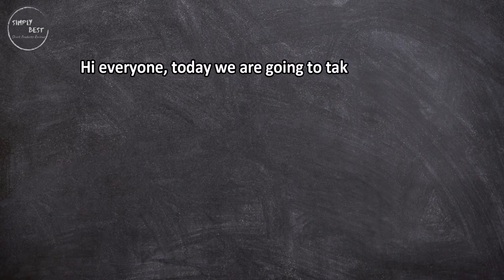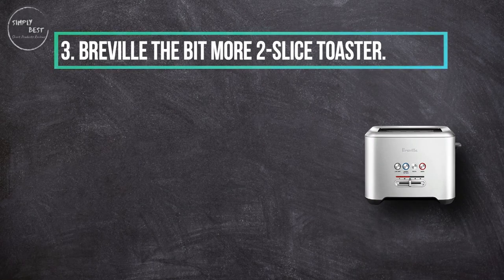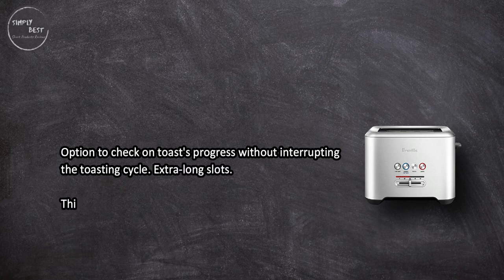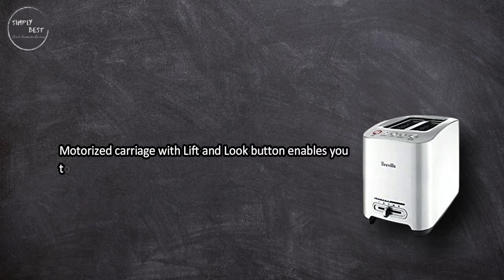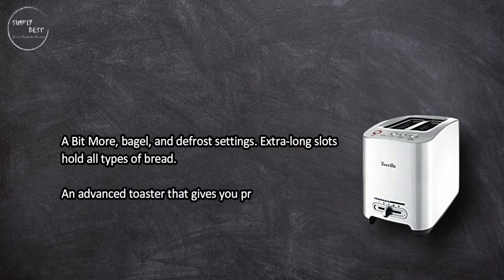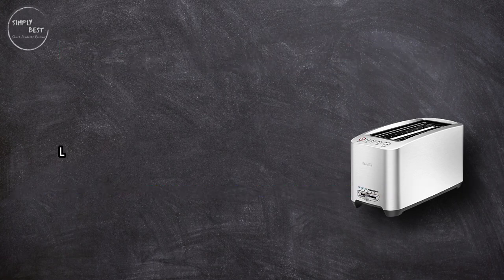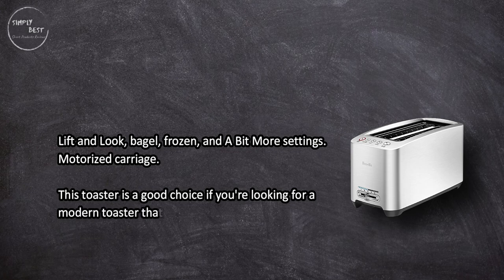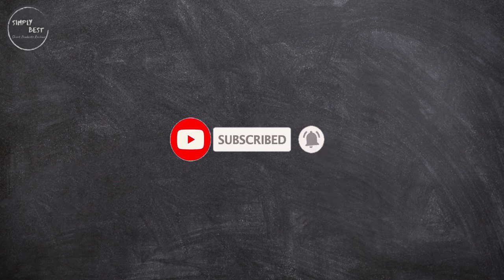Top 3 BEST BREVILLE TOASTERS in 2023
Best Breville Toasters
1. Breville Die-Cast 4-Slice Long Slot Smart Toaster.
2. Breville Lift and Look Touch Toaster.
3. Breville The Bit More 2-Slice Toaster.